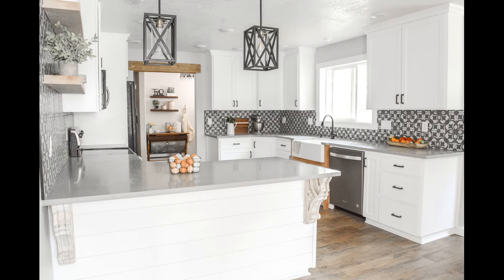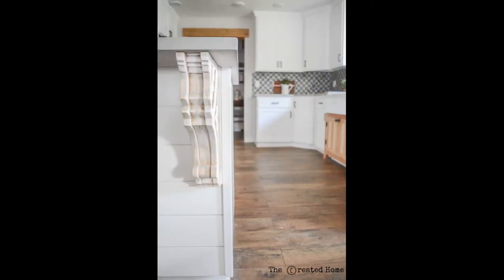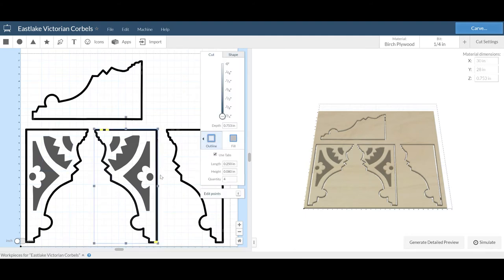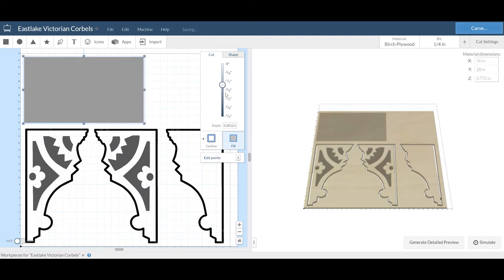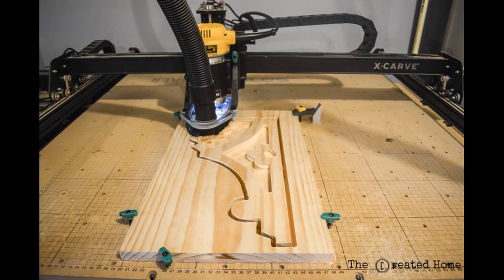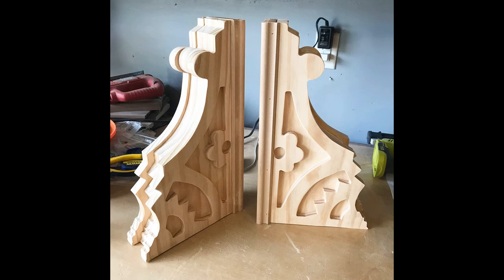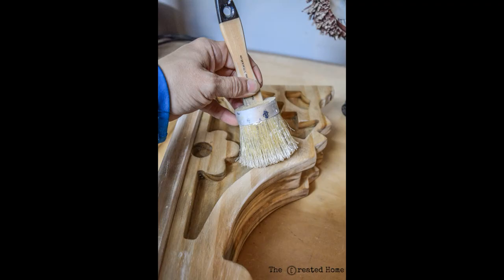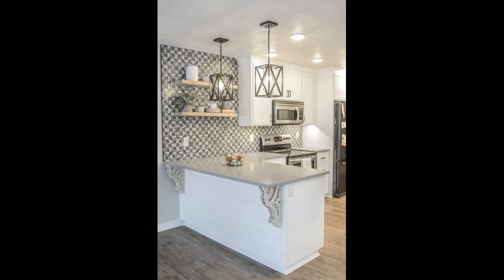DIY Corbel with Inventables X-Carve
Carving vintage inspired corbels using the X-Carve by Inventables.